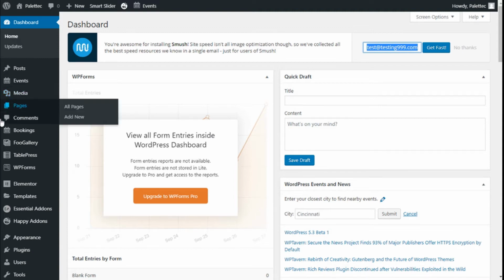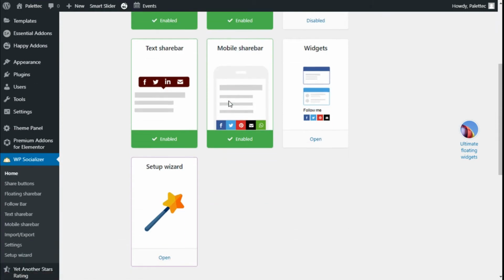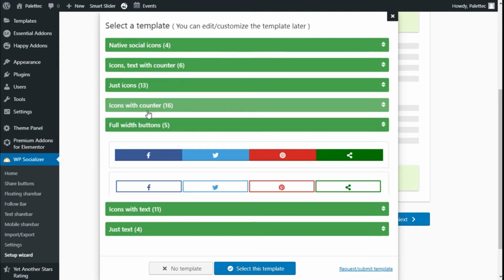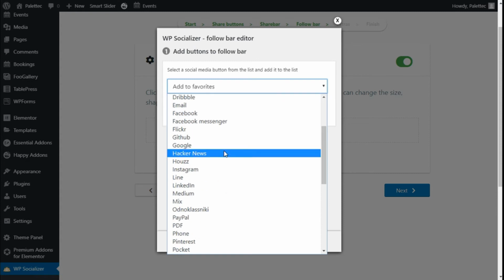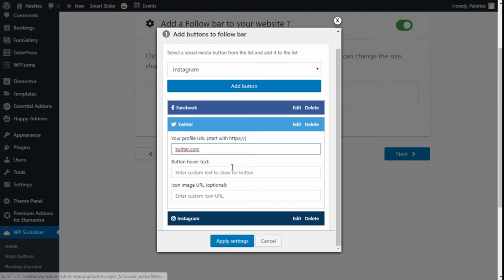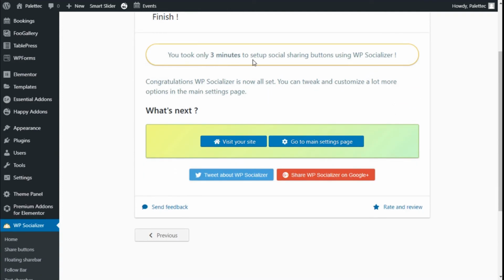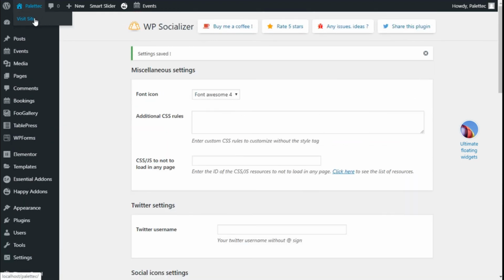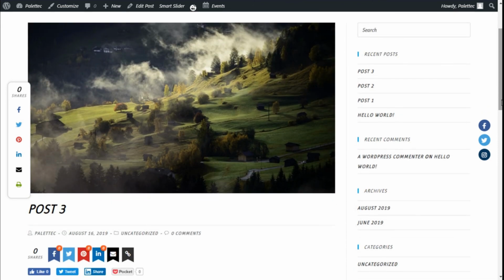How to add a Floating Social Bar to your Wordpress Website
Easy way to add a Floating Social Bar (including Following and Share Button) to wordpress with WP Socializer.